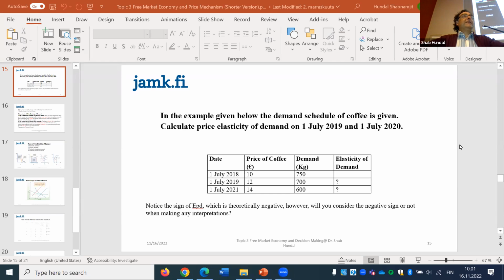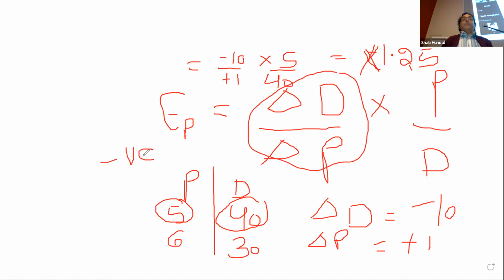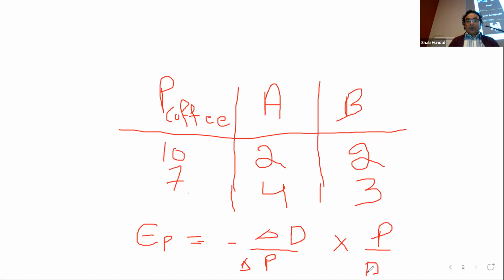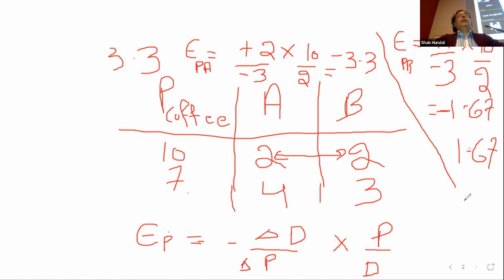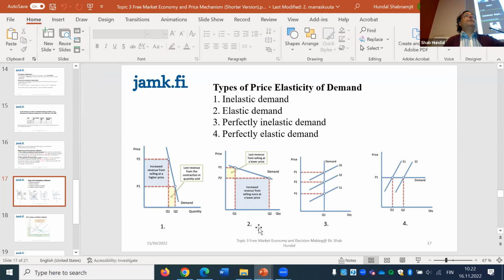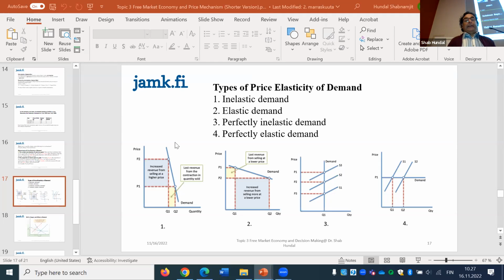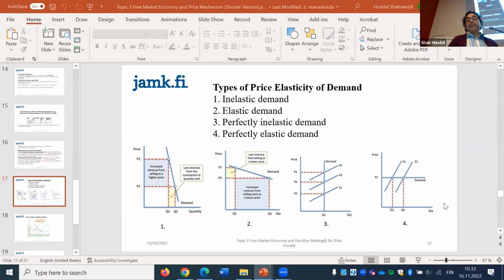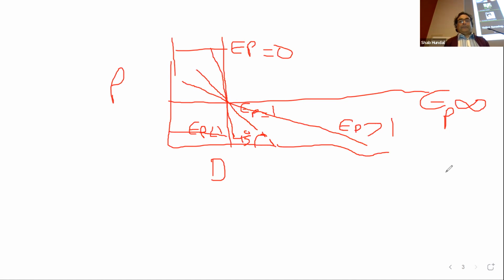Lecture Video Elasticity of Demand 16 November 2022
Price elasticity of demand, determinants of elasticity and its applications